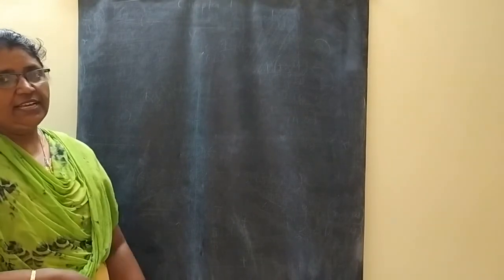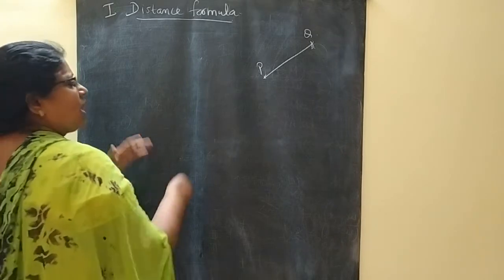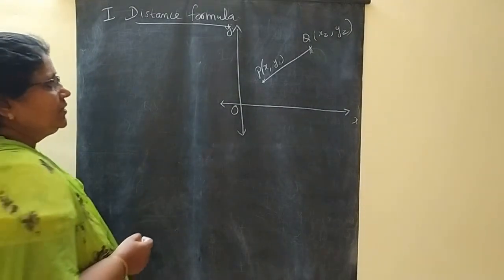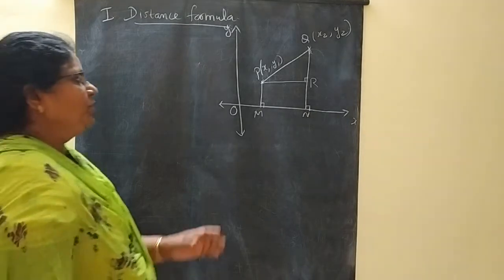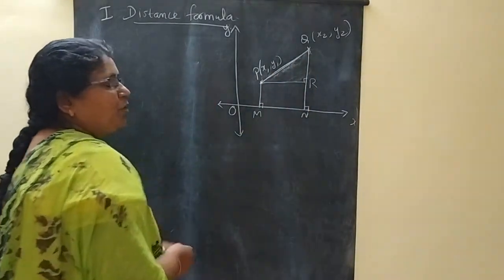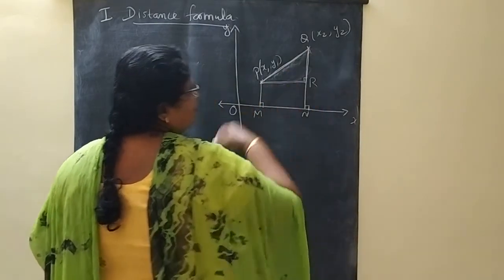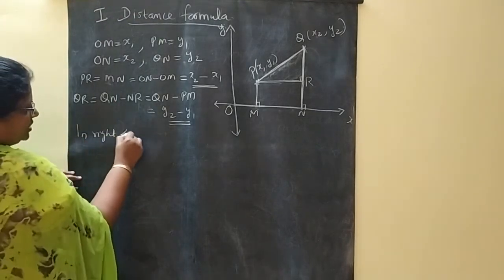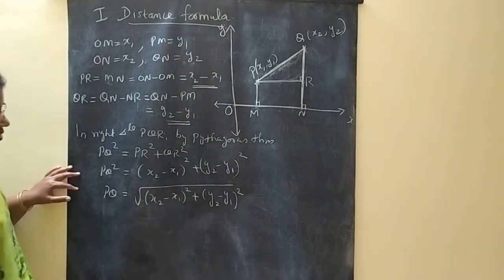COORDINATE GEO 2